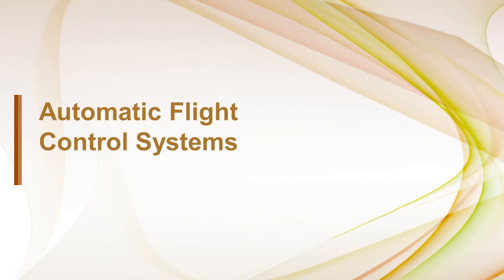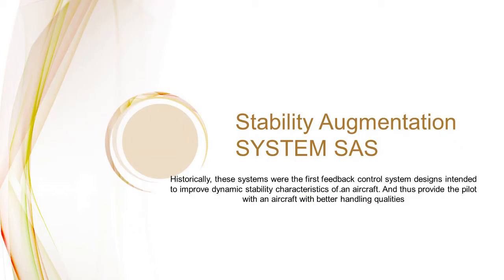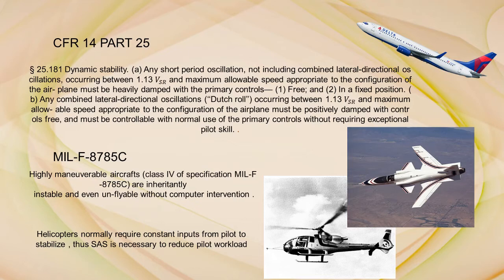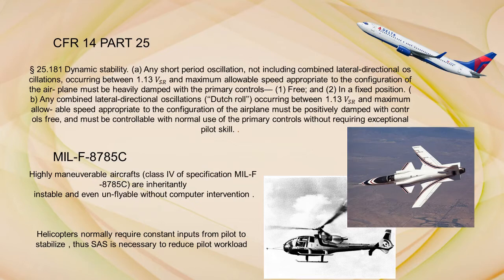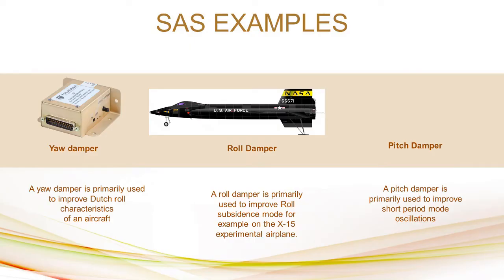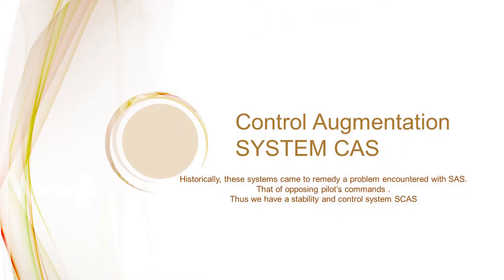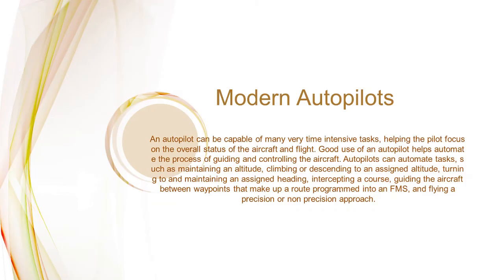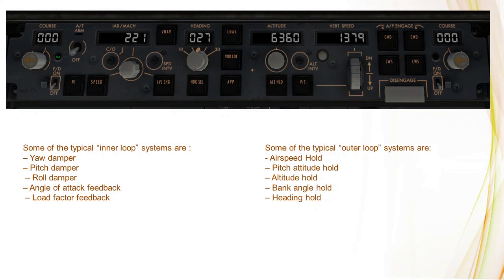Automatic Flight Control Systems - How autopilot works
Aircraft autopilots, How they work ? how they evolved . A gentle introduction paving the way for future hands on videos where concepts of automatic flight control systems will be practically implemented.